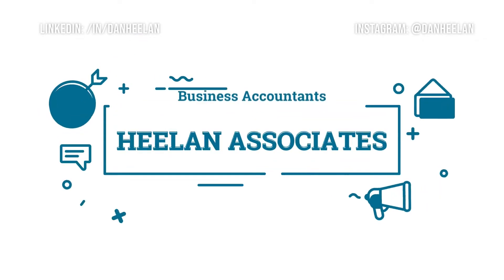DORMANT COMPANY? DO THIS OR IT COULD COST YOU!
Dormant company? You need to do this one thing to avoid getting penalties.

In this video Dan tells you what (and how) to tell HM Revenue & Customs about your dormant company.

If you don’t do this, you will get automatic penalties.

Topics include:

Dormant Company
Dormant Limited Company
What to tell HMRC Dormant limited company
Dormant company UK
Corporation tax online
HMRC Corporation Tax
Corporation tax periods

and more!

Author: Dan Heelan of Heelan Associates